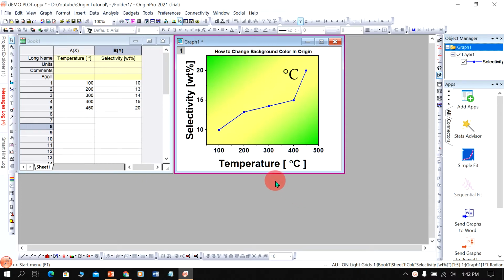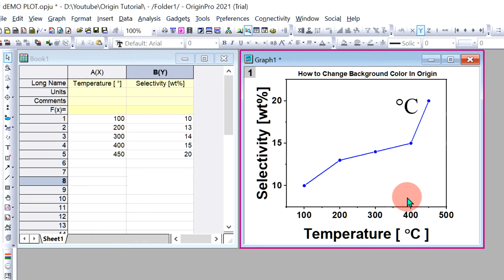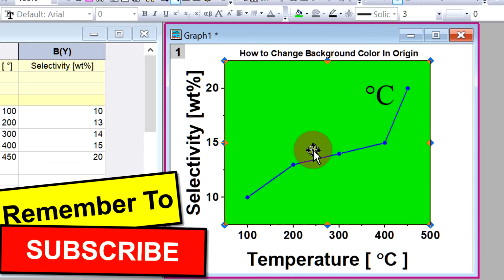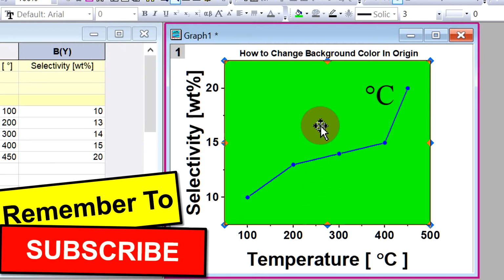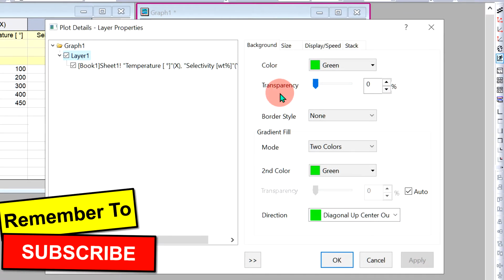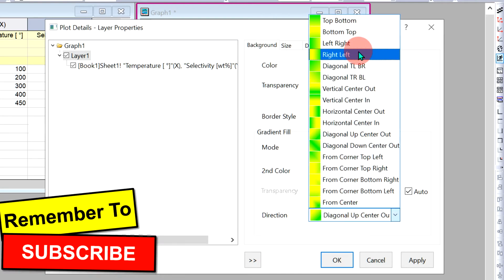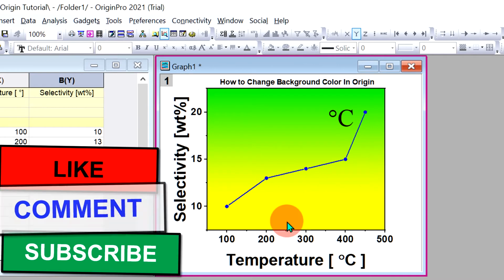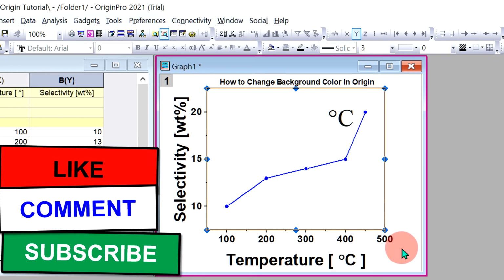How to Change BACKGROUND COLOR in Origin - [ TUTORIAL ]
How to change background color in Origin software of a graph is shown in this origin tutorial video. You can use fill color option and gradient fill option under the Background tab to change graph color